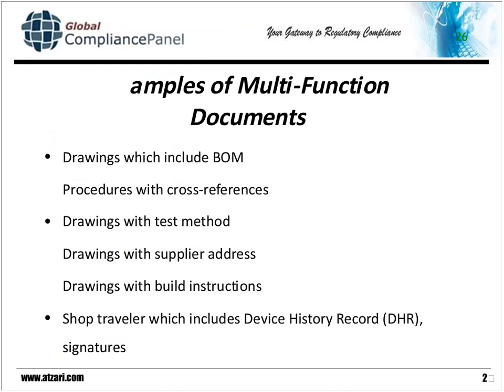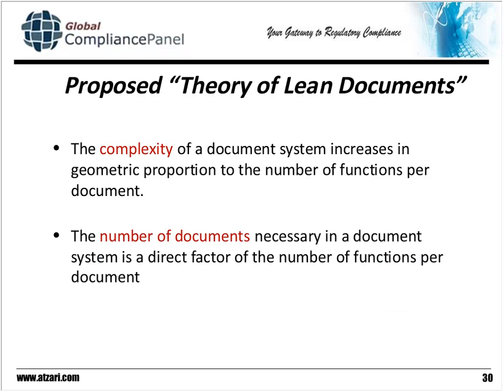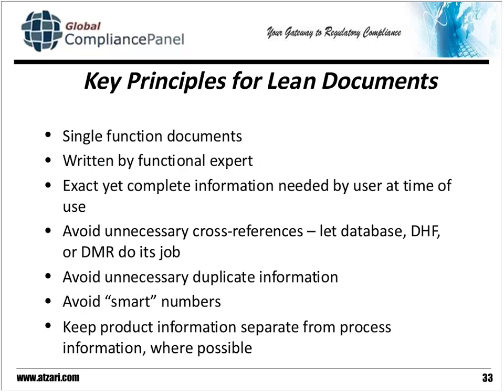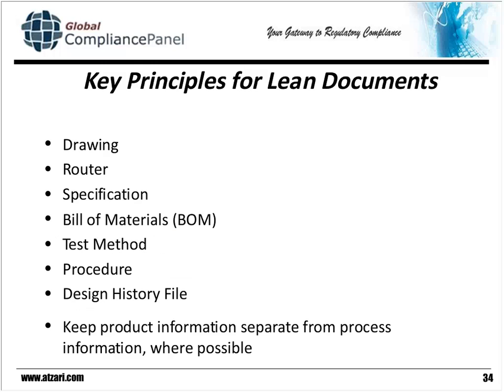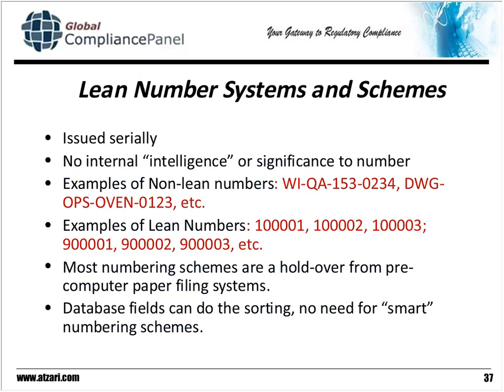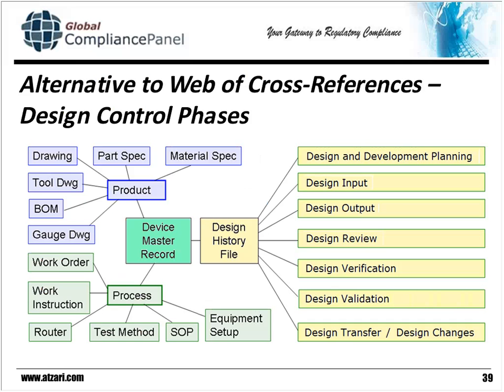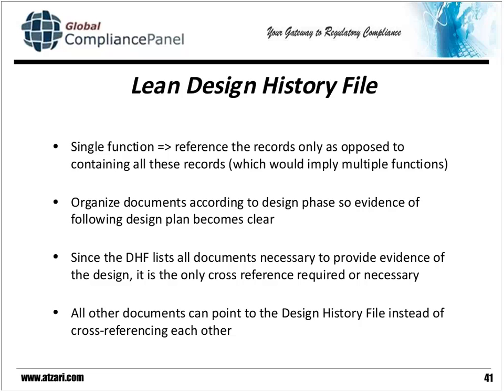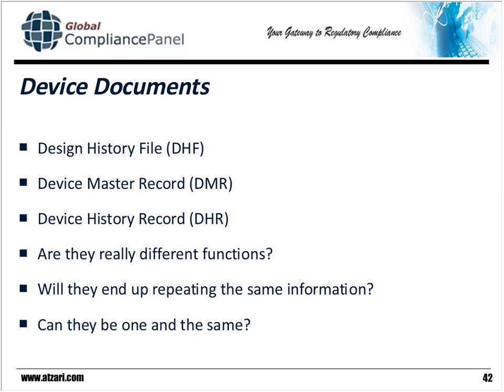Design History File (DHF), the Device Master Record (DMR) and the Device History Record (DHR)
GlobalCompliancePanel is providing video on Design History File (DHF), the Device Master Record (DMR) and the Device History Record (DHR) – Principles on Lean Documents and Lean Configuration